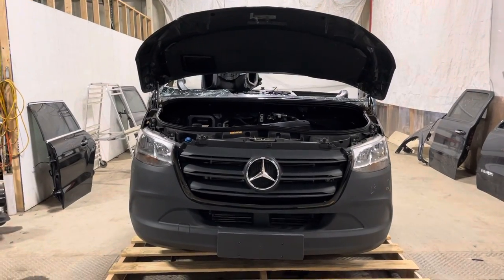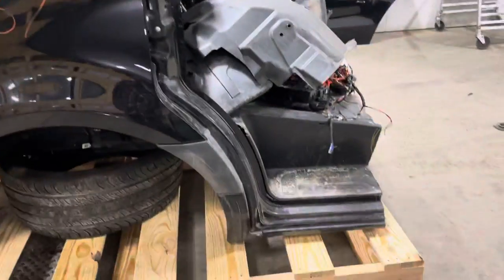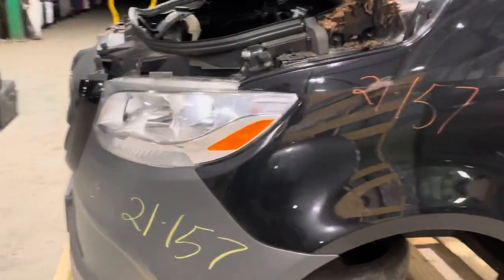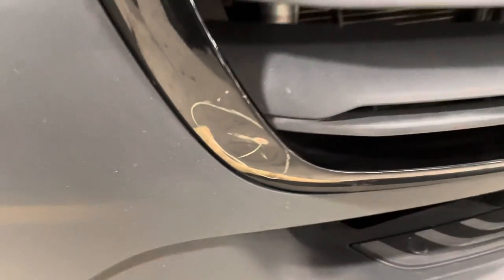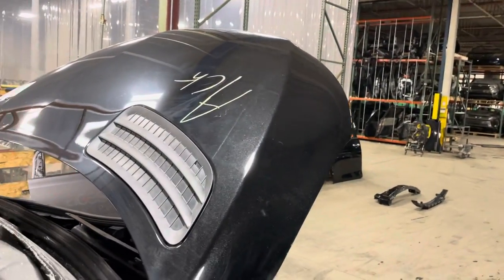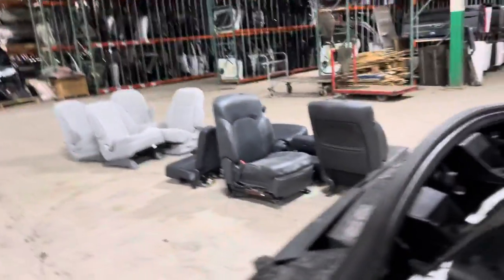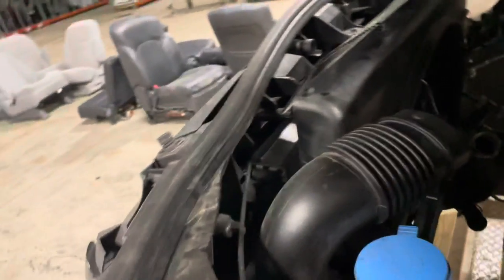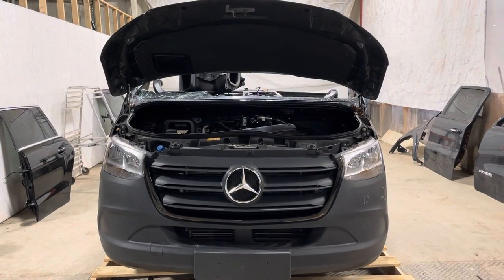2019 Mercedes Benz Sprinter 2500 front end assembly video August Pohl Auto Parts #21157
Parted out a 2019 Mercedes Benz Sprinter Van 2500 with a 3.0L diesel engine and this front end assembly.  Please watch the video for a closer look.  The price reflects the known imperfections.